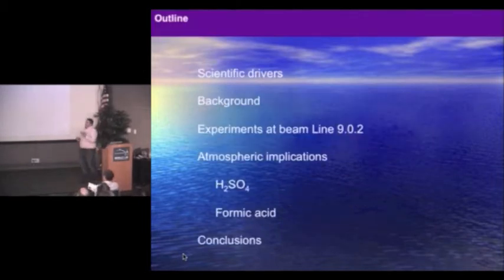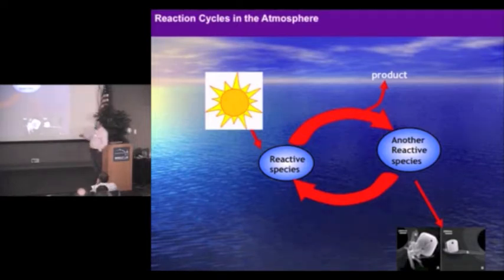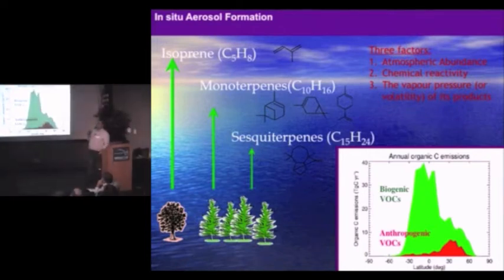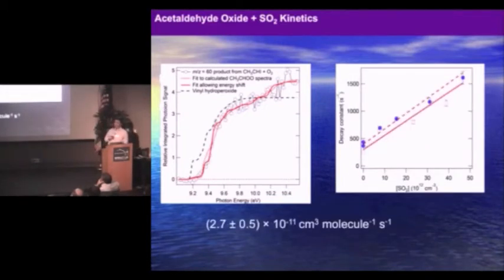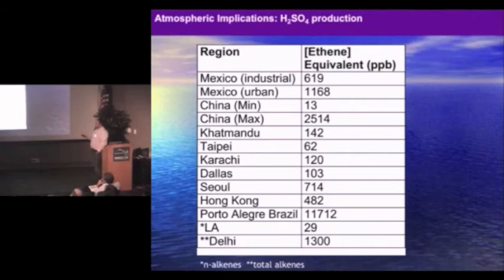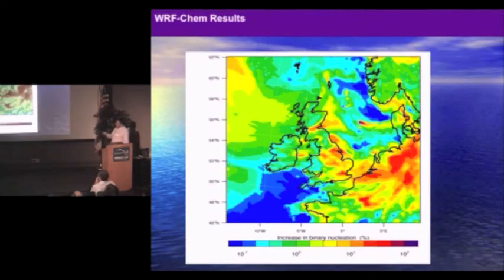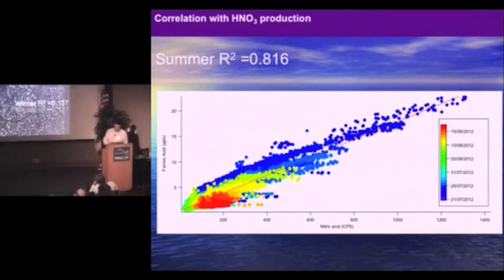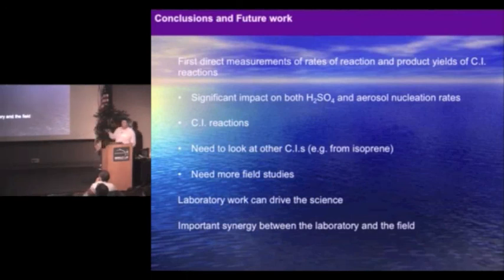2012 ALS User Meeting Carl Percival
Carl Percival, winner of this year's Shirley Award, speaks to ALS users and staff at the 2012 Advanced Light Source User Meeting. Talk is titled "Direct Measurements of the Reactions of Criegee Intermediates and Atmospheric Implications."